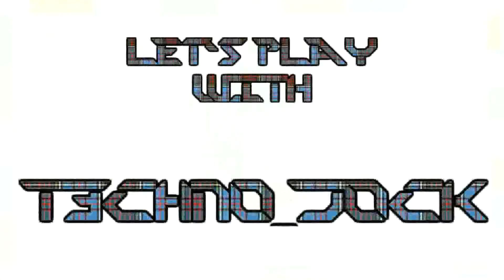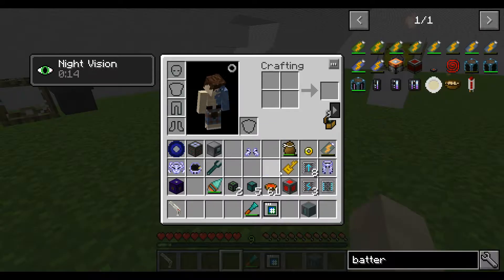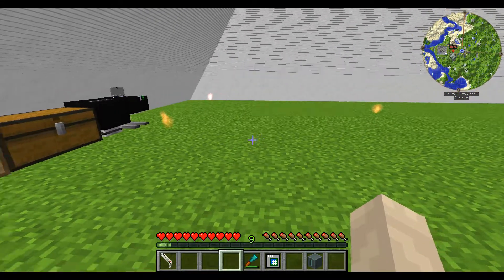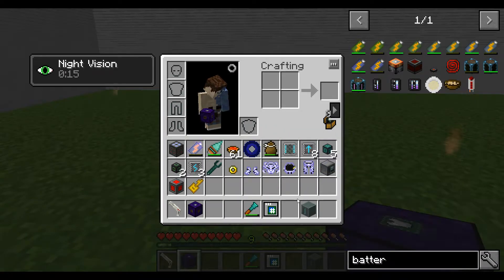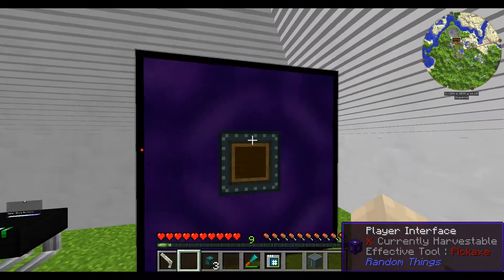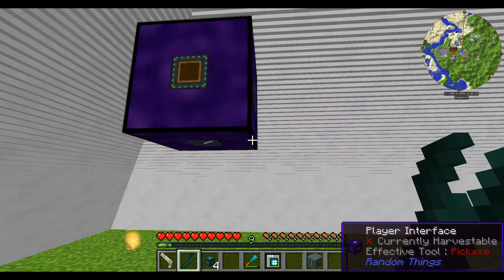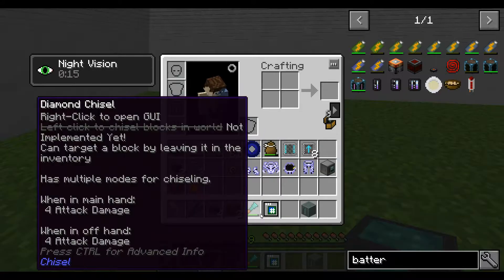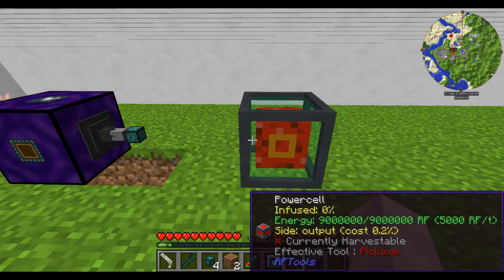FTOG - Avant 3 EP20 - Renegade Master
Back once again for the renegade master, D4 damager, power to the people.
Remember people, it ain't funny if it ain't punny.

You can download the Avant 3 modpack from the Curse launcher.